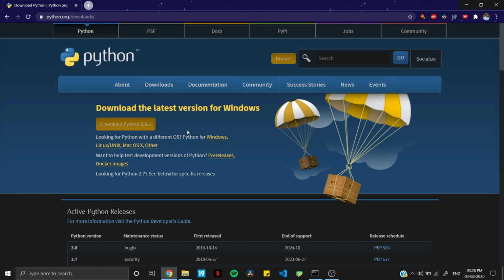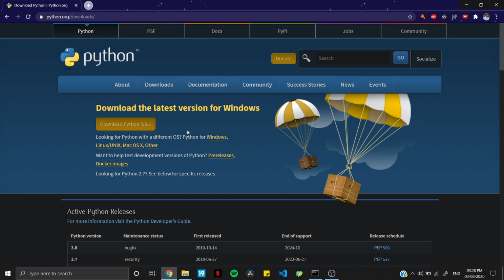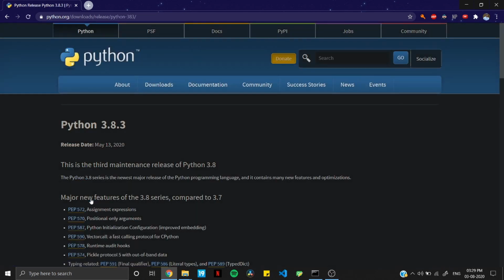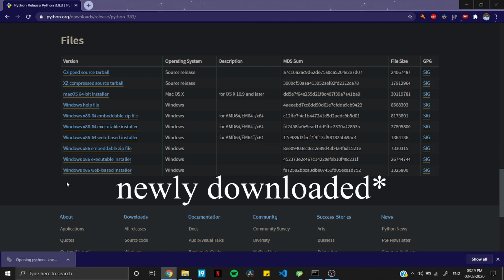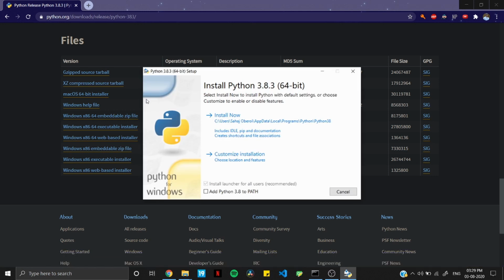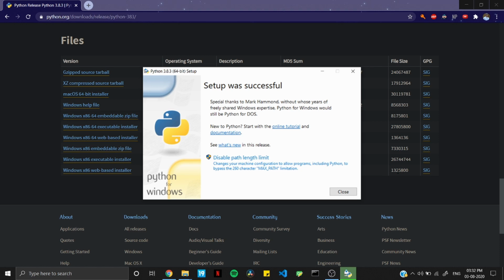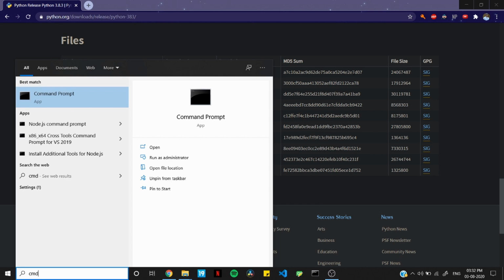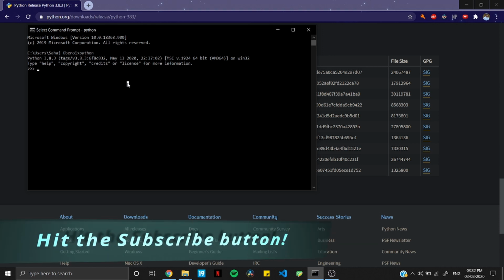How to install Python 3.8 in Windows? [3min]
Hi guys, in this video I have explained how you can install Python in your Windows operating System?
If you are a complete beginner in Programming world, this Playlist is just perfect for you and Python is also a great video to start Programming with as it is beginner friendly.